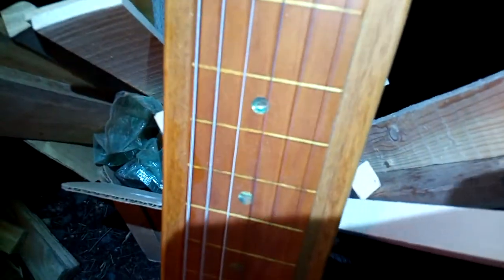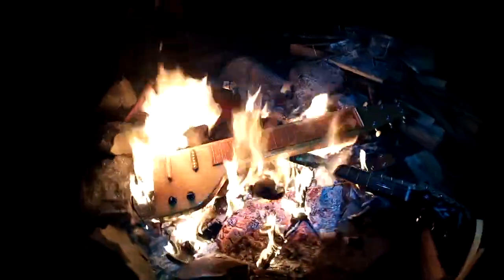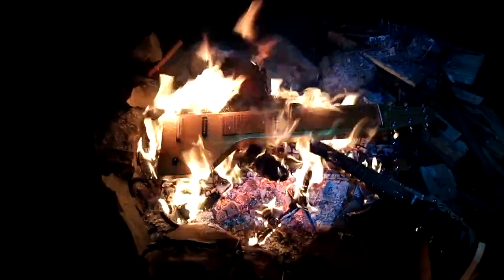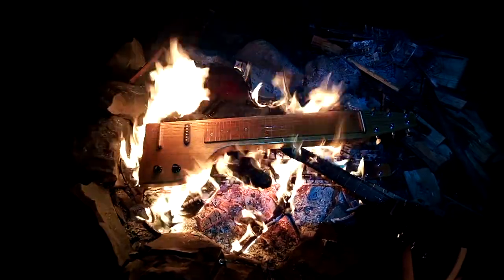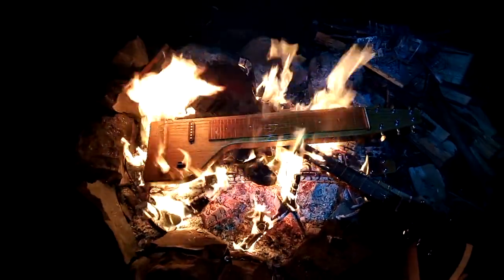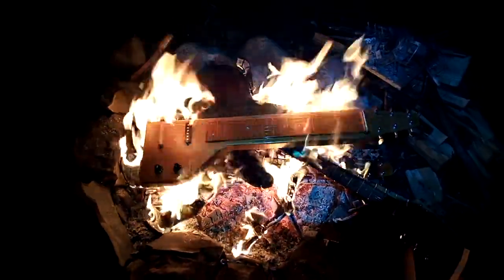Lap steel too flammable to sell.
Non flame retardant finishes can be harmful.